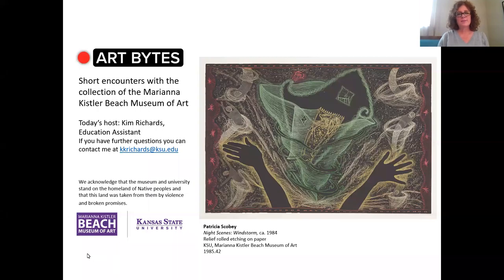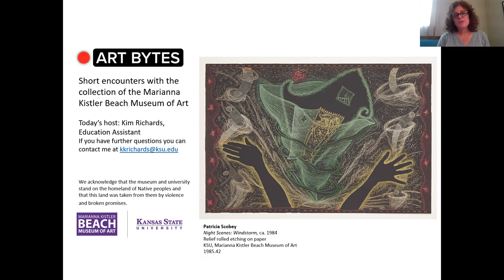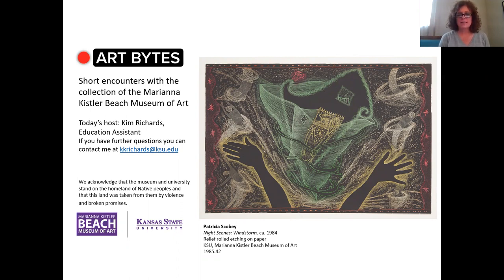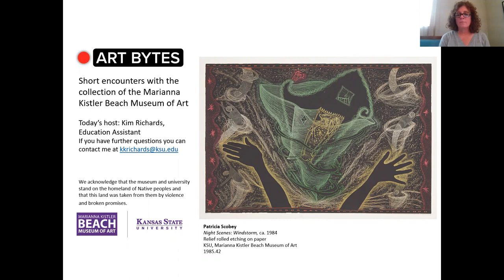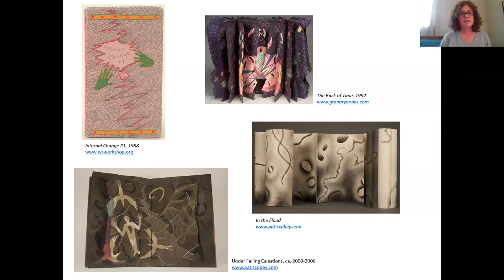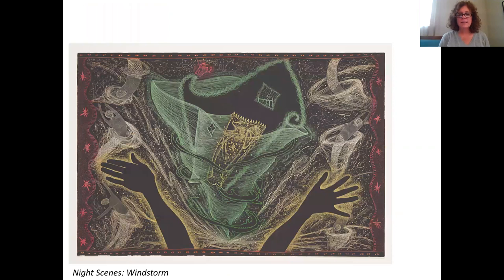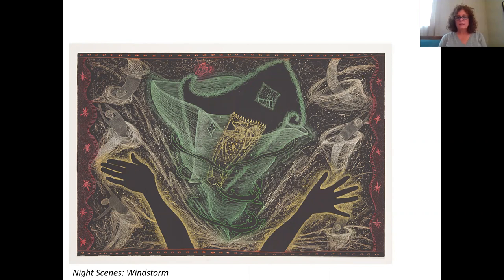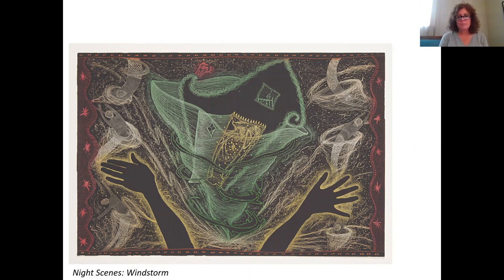Art Bytes: Night Scenes: Windstorm, by Patricia Scobey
Enjoy the wide variety of art in the Marianna Kistler Beach Museum of Art’s collection through Art Bytes, short videos sharing information on an artwork, the artist who made it, and the techniques used. This Art Byte features the print Night Scenes: Windstorm, by Patricia Scobey.
Explore more virtual offerings for fun and thought-provoking art experiences,